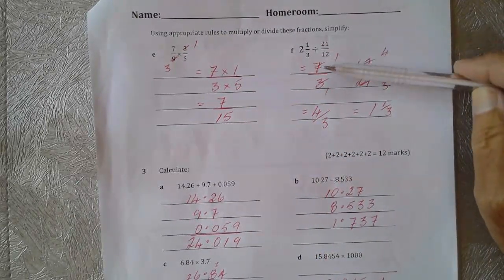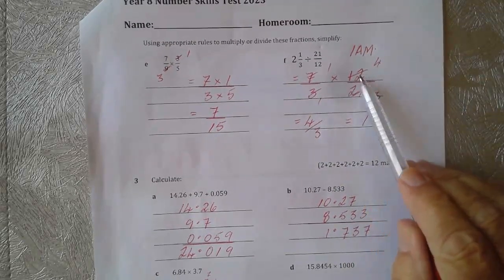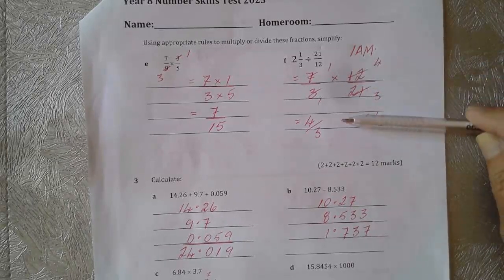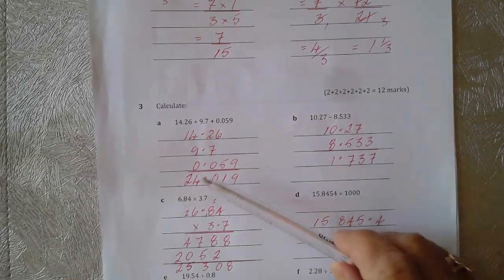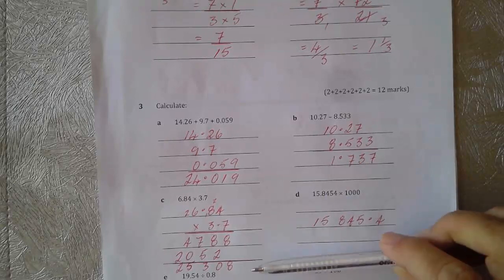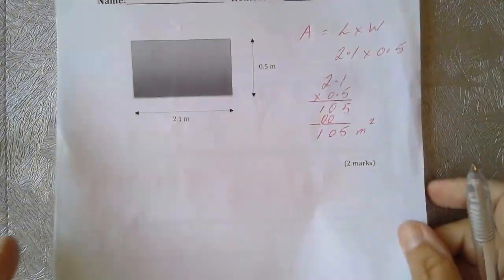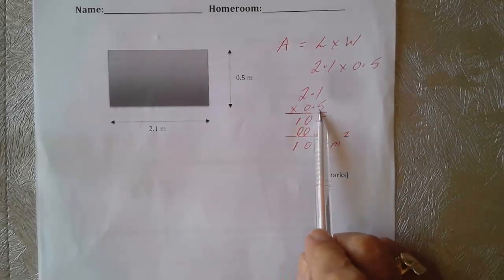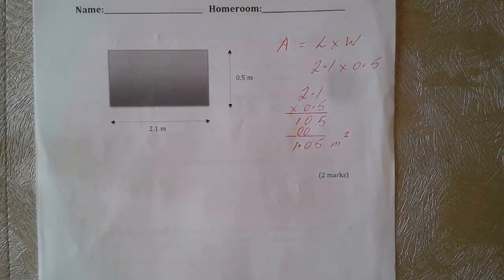Yr 8 Fractions Decimals Test Solutions